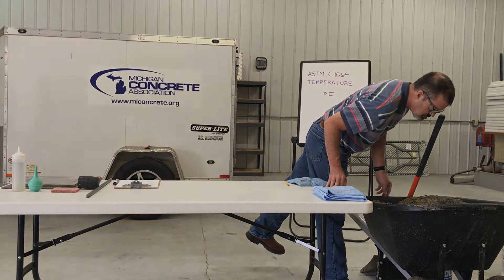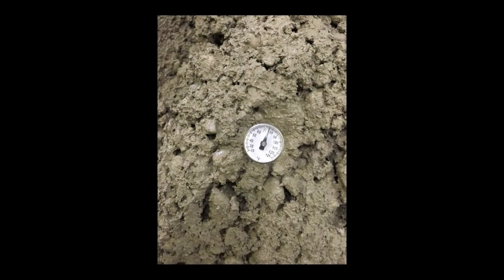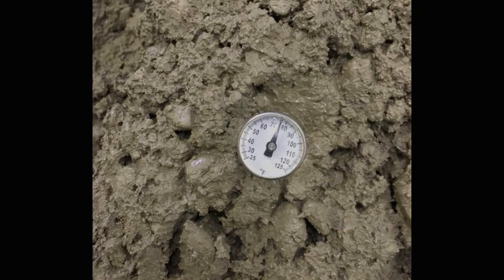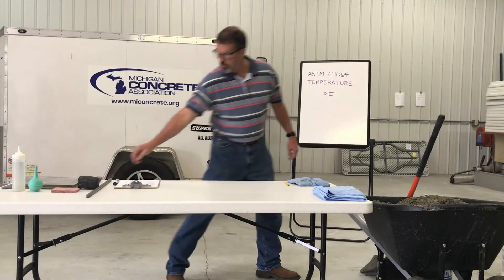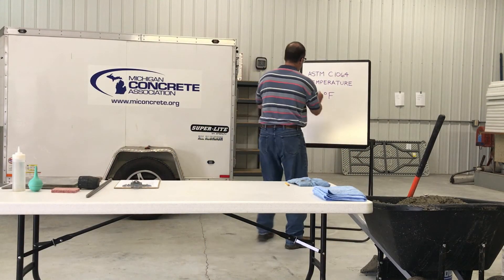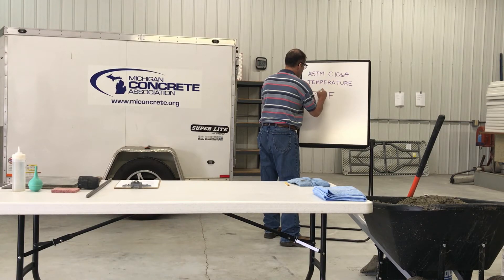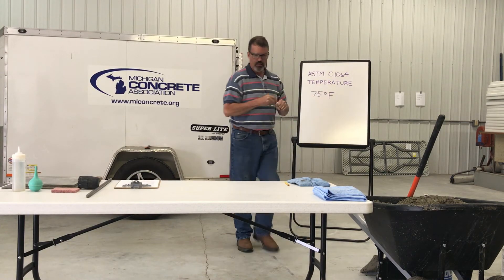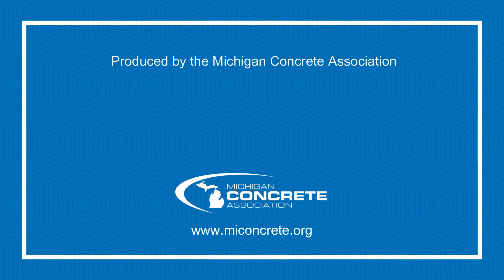ASTM C1064 Temperature of Concrete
ACI Concrete Field Testing Technician Level 1.

Michigan Concrete Association